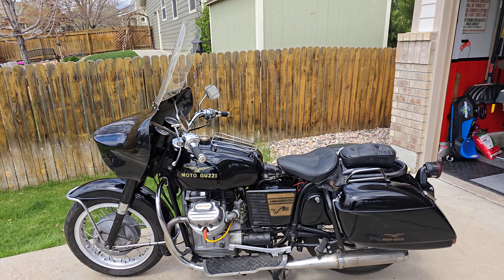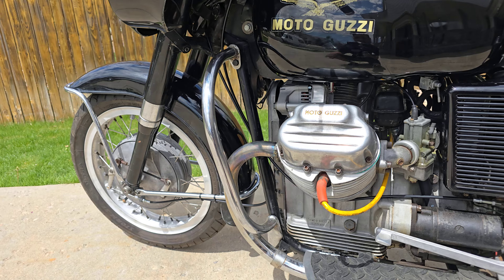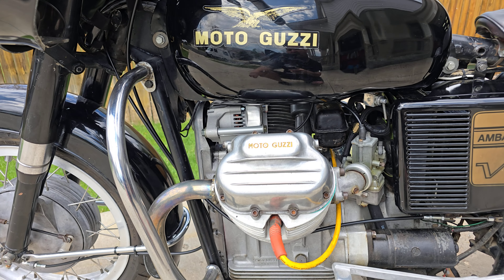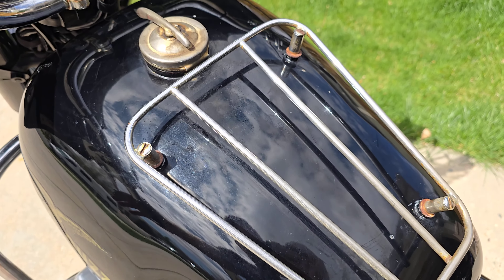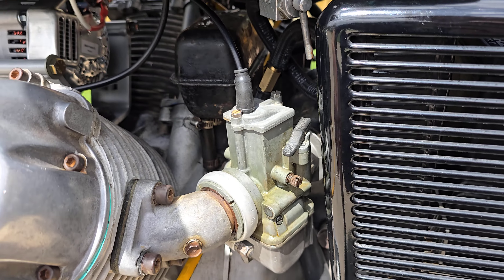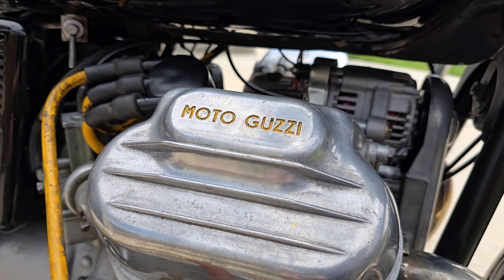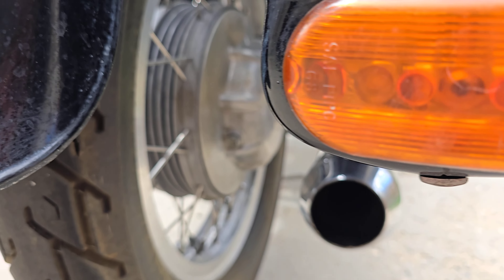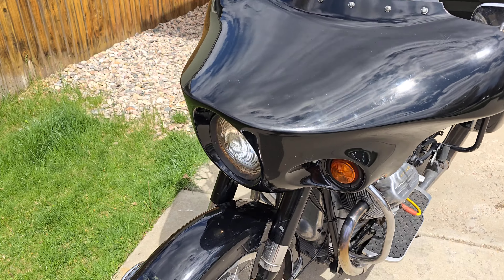1971 Moto Guzzi Ambassador 750 Wixom Bagger Custom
Check this out! Love this 1971 Moto Guzzi Ambassador 750.
It has full Wixom bags and fairing, Harley controls, alternator conversion. Super awesome old classic rider. Cylinders were iron lined in the 90s. 65k and miles and running great!

For Sale
$5500 obo
Fort Collins, CO 80525